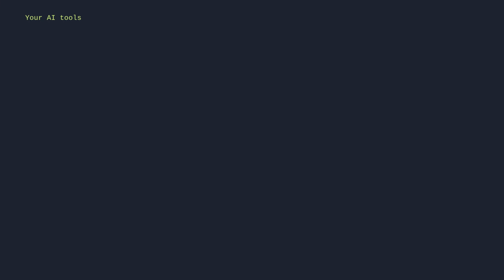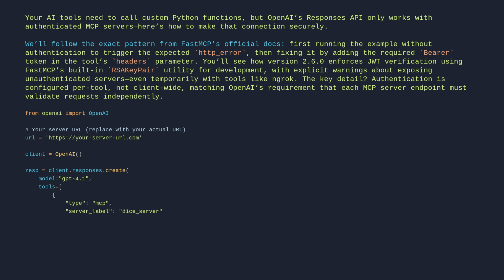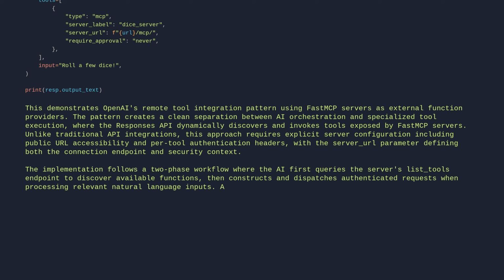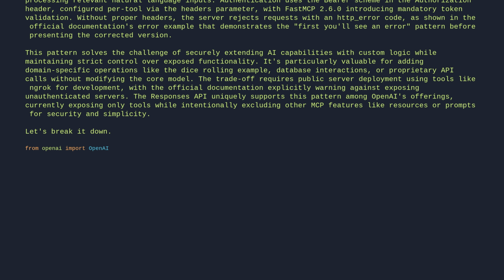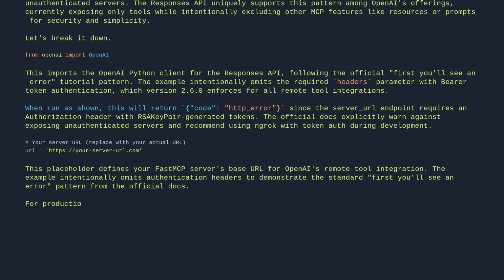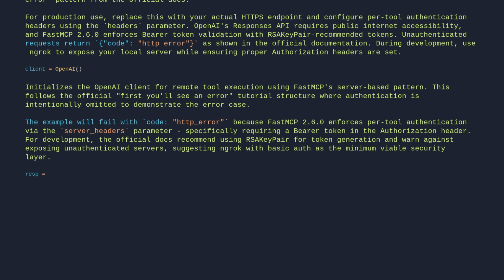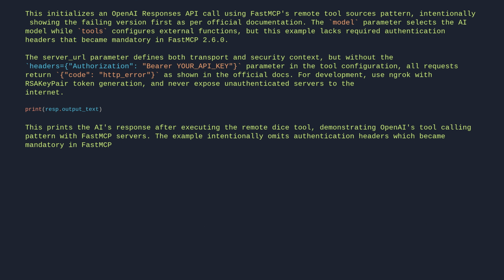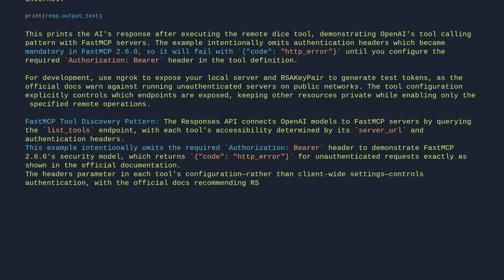Secure MCP Tool Integration with OpenAI JWT Auth - Part 2/7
Secure OpenAI JWT authentication for MCP tool integrations using FastMCP. Learn how to configure per-tool Bearer tokens, handle `http_error` responses, and implement RSAKeyPair-based auth for remote Python functions called via the Responses API.